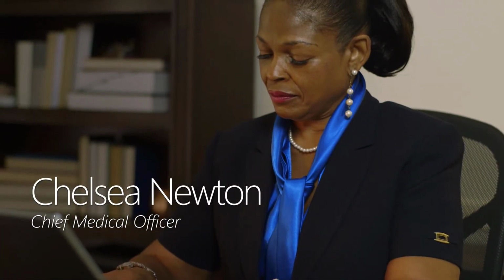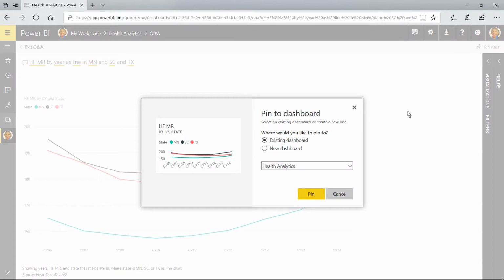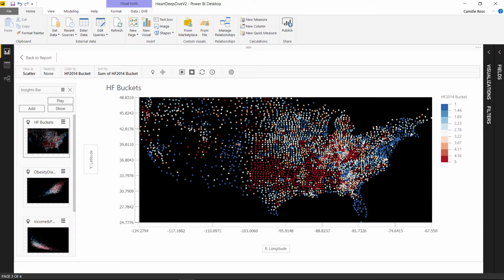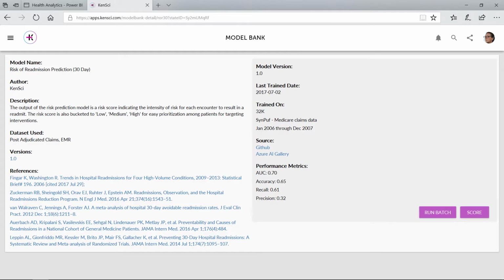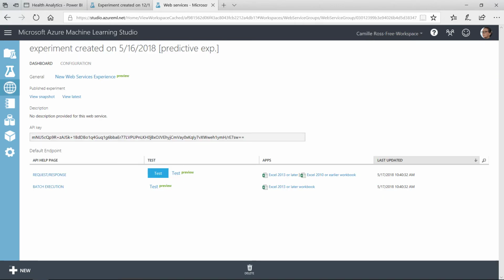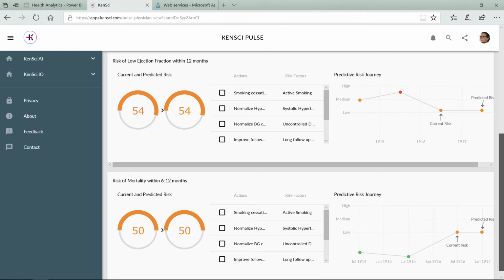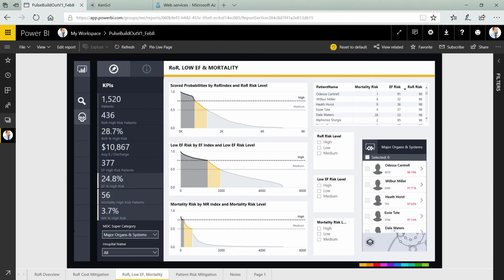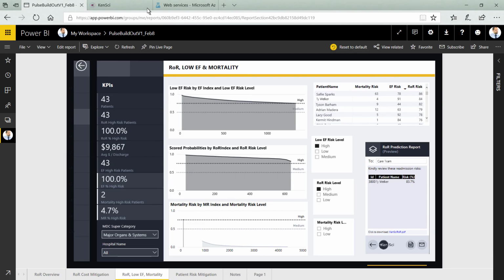KenSci Clinical Analytics Overview Video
KenSci's risk prediction platform helps health systems identify population health risk, optimize clinical outcomes and operational efficiency across the care continuum.

With a machine learning library of over 180+ prebuilt models and modular solutions for clinical and operational risk prediction KenSci's average deployment takes 10 weeks and ROI visibility in 90 days.

KenSci helps answer the hard questions

Who might get sick? How sick would they get? How can we co-ordinate their care better? How can we optimize care for outcomes AND cost?